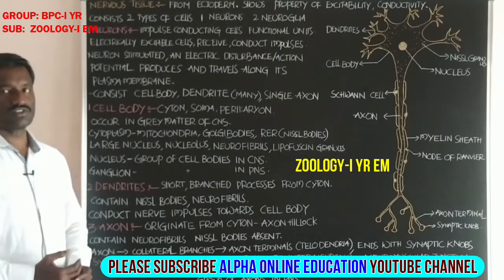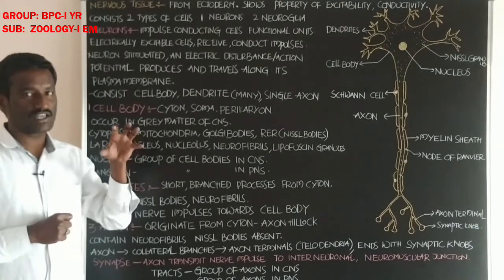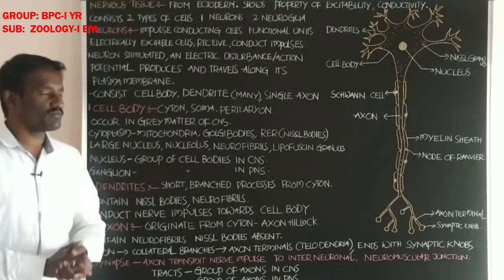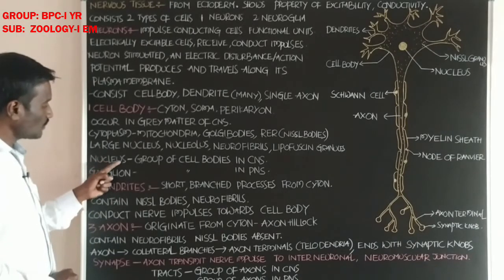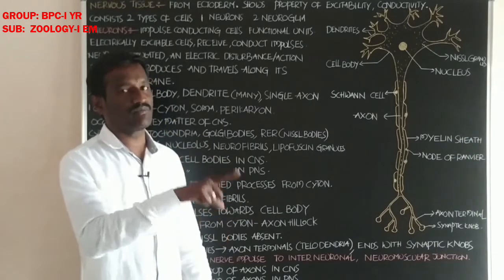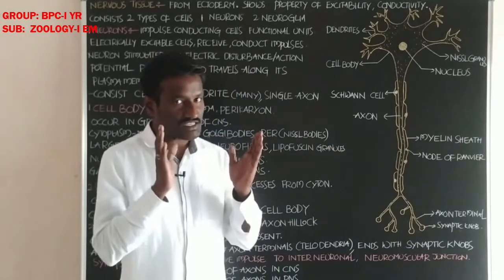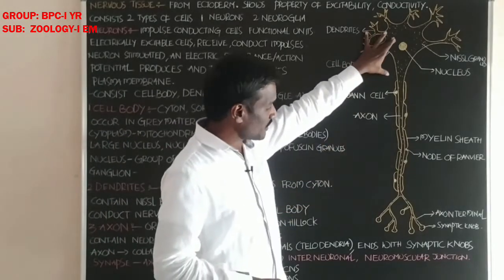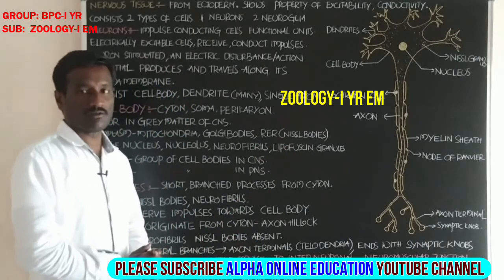INTER-I YR: ZOOLOGY-I YR EM: TOPIC: MULTI POLAR NEURON PART - 29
INTER-I YR:  ZOOLOGY-I YR EM:
TOPIC:  MULTI POLAR NEURON PART - 29
Z1ENMPN180